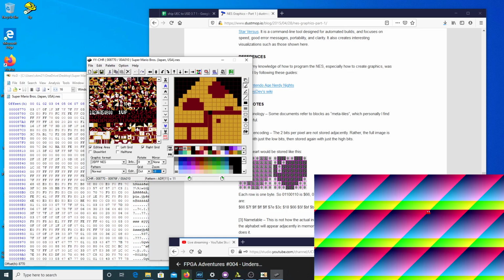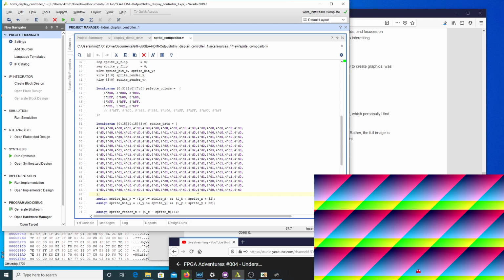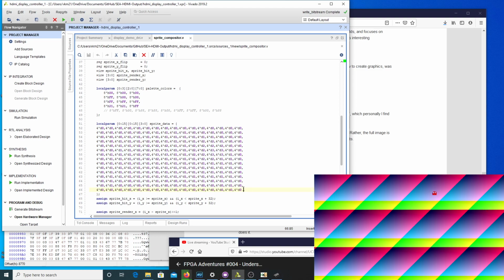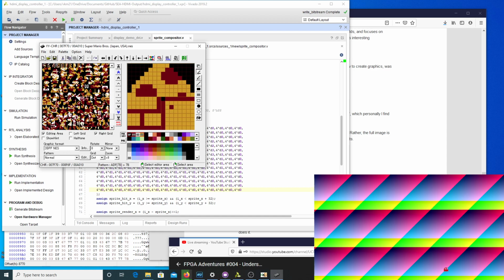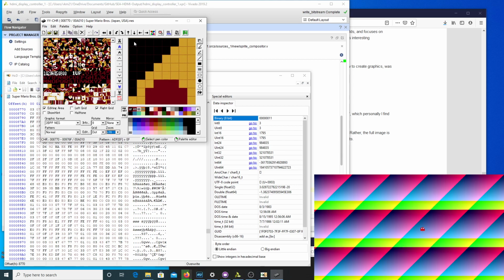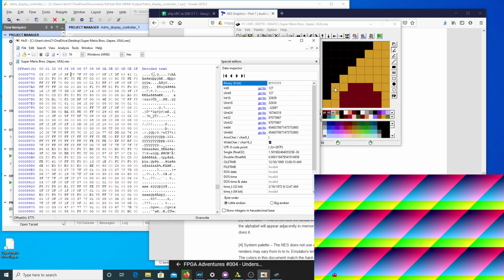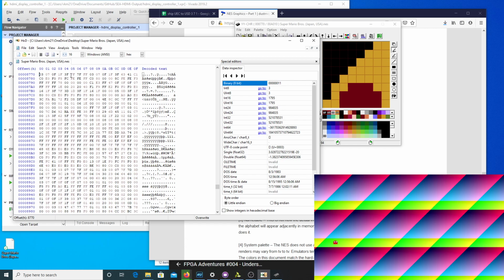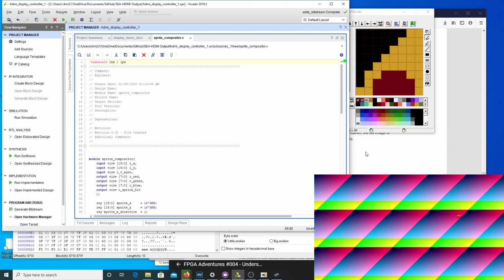FPGA Adventures #004 - Understanding NES graphics data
Open up an NES rom and see if we can understand the sprite/tile data. Later we'll see if we can get it into the FPGA.